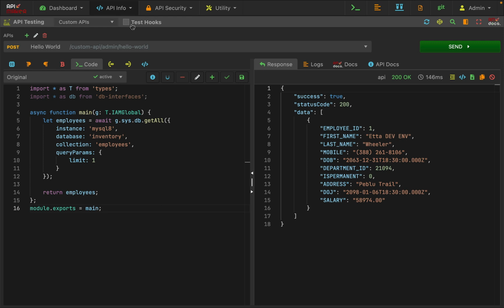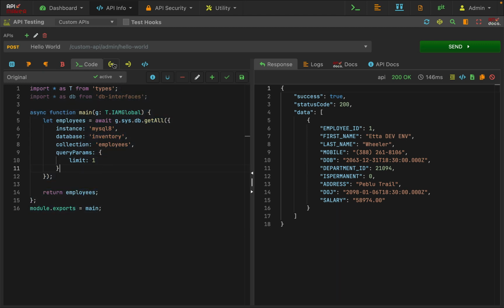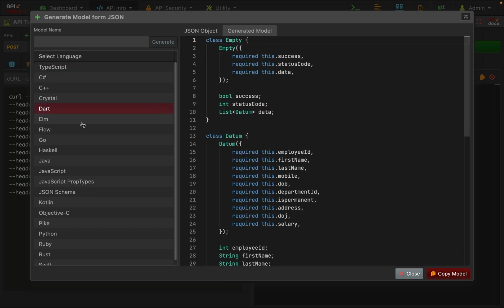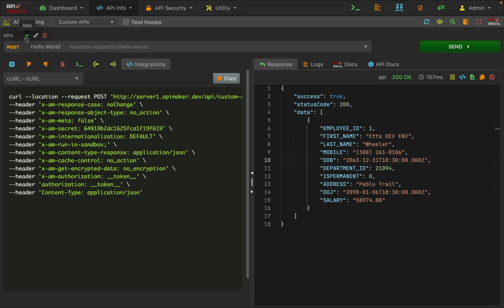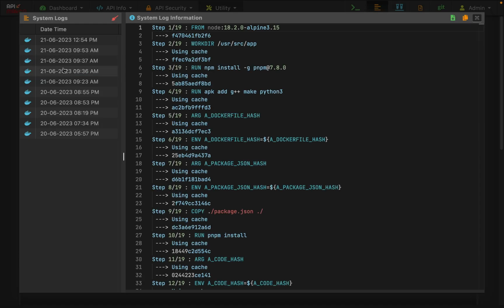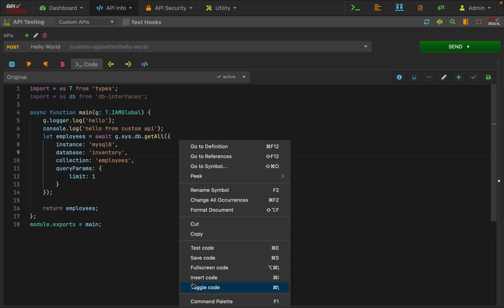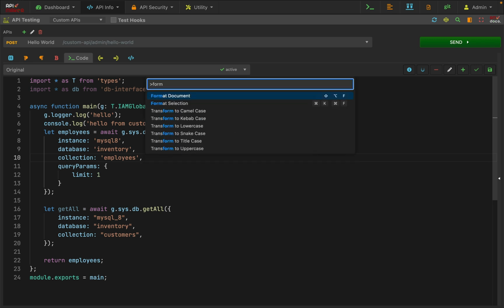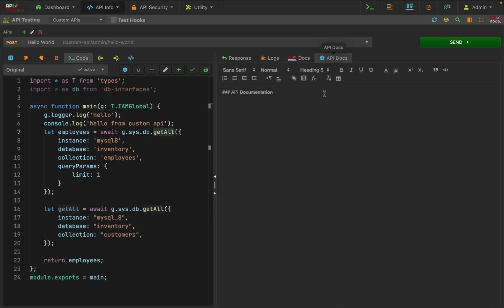28 How to Use API Maker Testing Page | Pre-Hooks, Post-Hooks, Logs & API Docs & Code Editor & Curl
Master API Testing in API Maker with powerful built-in tools. In this video, we explore the complete API testing environment where you can test, debug, log, and generate code for APIs with just a few clicks.

With support for MongoDB, MySQL, Microsoft SQL Server, MariaDB, Oracle Database, PostgreSQL, TiDB, and Percona XtraDB, you’ll see how flexible API Maker is compared to Supabase and Appwrite.

• Complete API Testing Environment – Learn how to test custom APIs, schedulers, events, pre-hooks, and post-hooks directly inside API Maker’s UI.
• Flexible Request Handling – Work with headers, body payloads (JSON & form-data), query parameters, and file uploads seamlessly.
• Debugging Made Easy – Use g.logger.log and console.log to view system and custom logs, track Docker build errors, and refresh/clear logs on demand.
• Code Integration & Generation – Instantly generate sample code, CURL commands, and interfaces in multiple languages like Java, Go, C#, and C++ for your APIs.
• Version Control & Documentation – Manage multiple code versions, write in-app documentation, and keep notes that won’t be committed to Git for safe experimentation.

📌 From the Video (based on transcript)
• API Maker testing lets you toggle between JSON and form-data, import CURL into Postman, and view status codes with response times.
• Console and system logs make debugging Docker build errors easier.
• The built-in notes section allows developers to jot down ideas without committing them to Git.
• Shortcuts like Ctrl+E for test, Ctrl+S for save, and F1 for command palette improve developer productivity.
• Code editor supports insert-code from documentation, example queries, and auto-formatting with Alt+Shift+F.
• Developers can create major, minor, or patch versions of code, keeping only one version active at a time.
• Integrated documentation view lets you quickly attach API-specific docs like “get all” or “hello world.”

🔑 Why API Maker is Better
Unlike Supabase and Appwrite, API Maker goes beyond database integrations by giving you a true full-stack API testing environment. Instead of switching between Postman, editors, and CLI tools, everything happens in one place—faster, cleaner, and better for teams working across different databases.